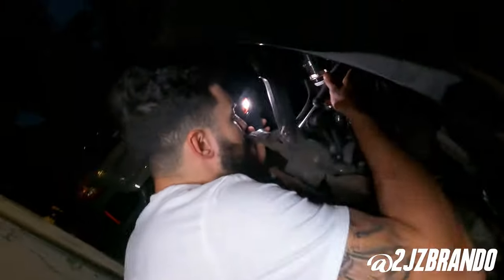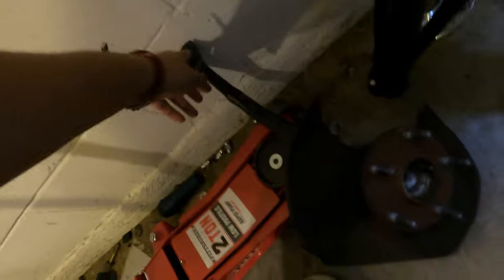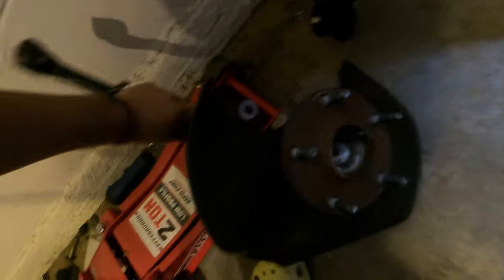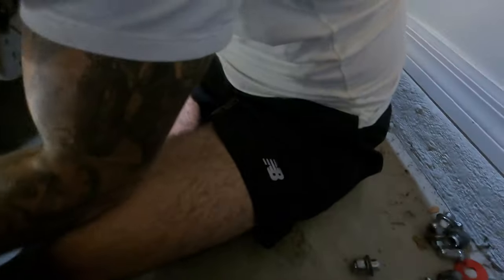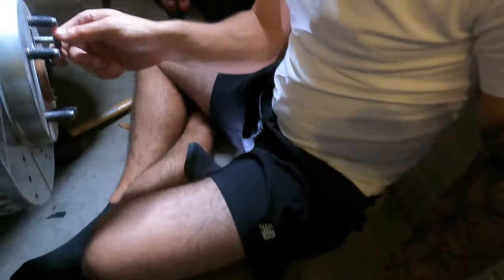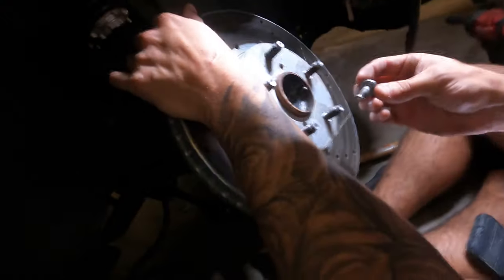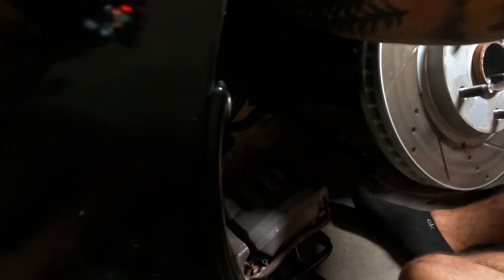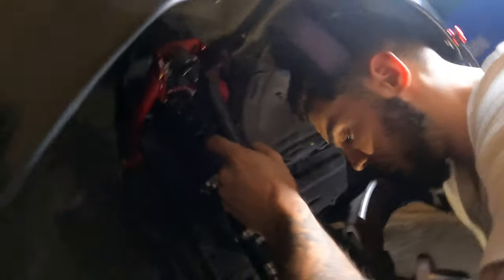IS300 Spindle Removal to get them cut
Hey Guys, Back again w/ a video to show the removal process of my is300 spindles.

Will update on the the shorten spindles

Brandon - @2jzbrando
Me - @snvpshot

Team - @Evolve.tm